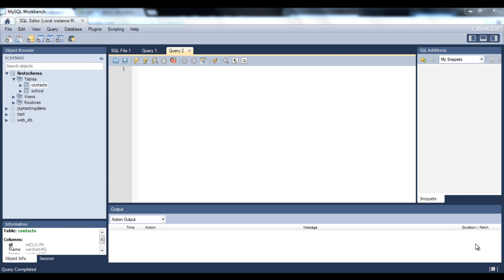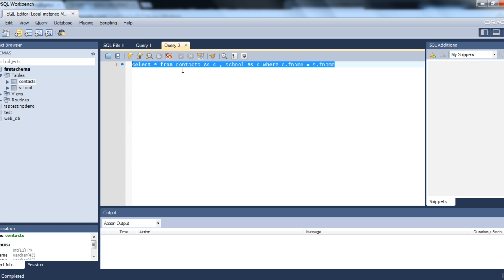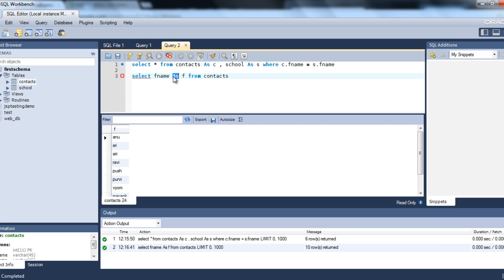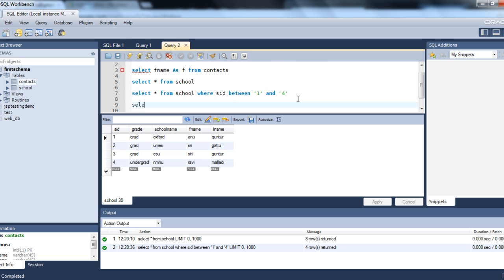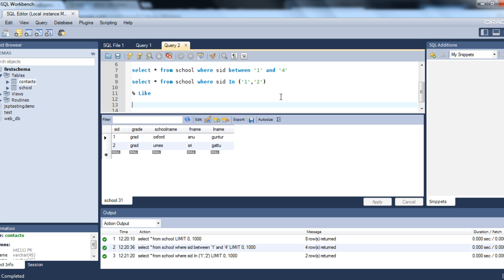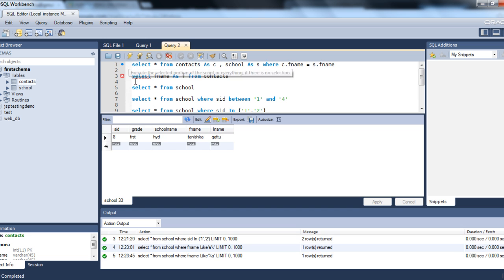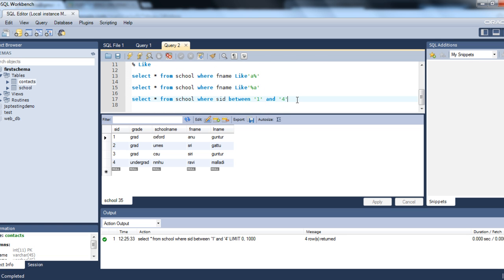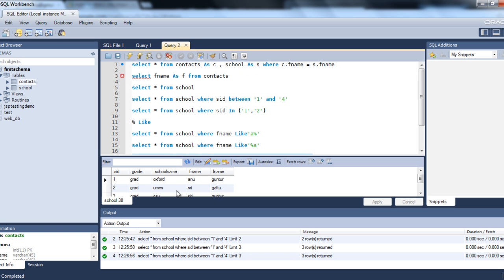Alias, Between, In, Like , Wild Card, Top - MySQL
Discussed in detail the standard keywords that are used very commonly to write queries. These are basic examples that can be used for beginners.